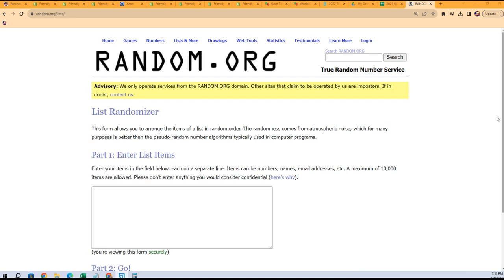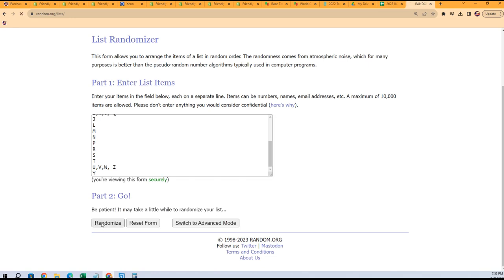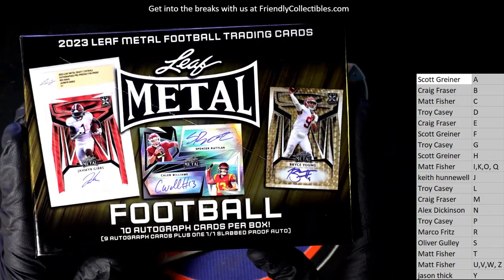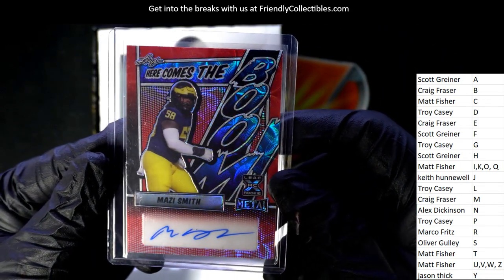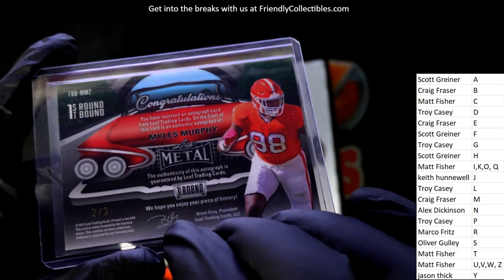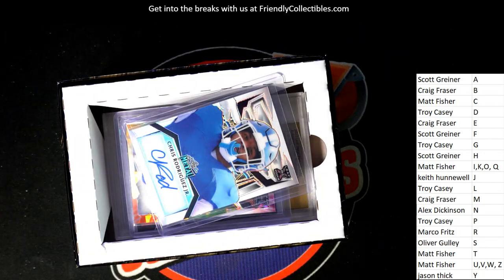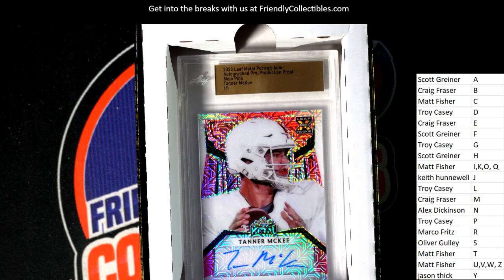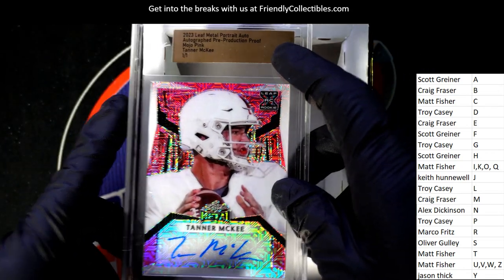2023 Leaf Metal Football JUMBO ID 23LEAFMETFBJUMB112